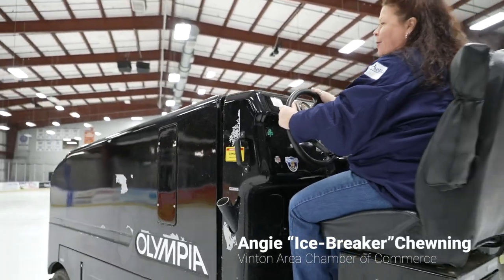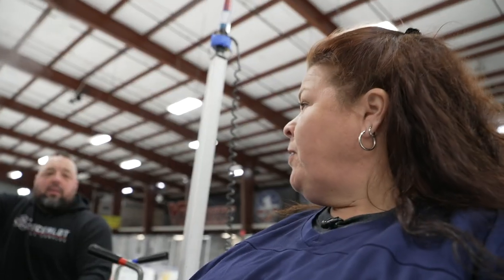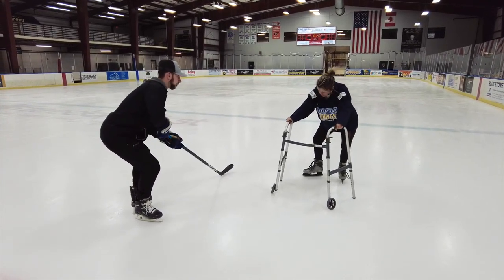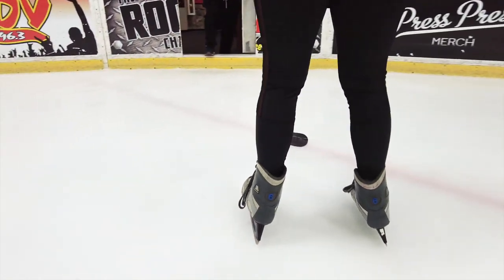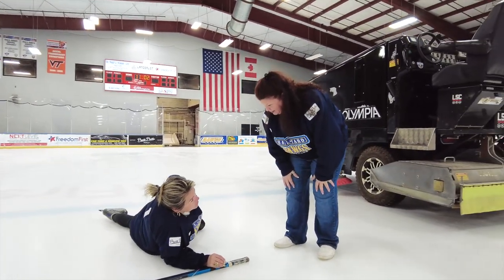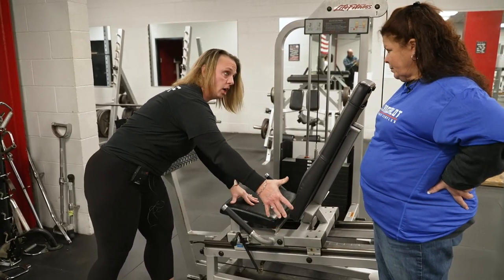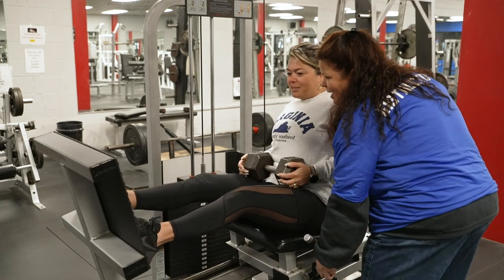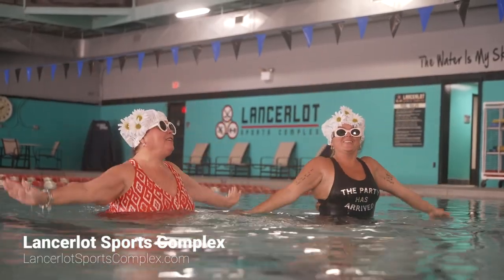All Things Vinton - Lancerlot Sports Complex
On this episode of All Things Vinton, Angie drives an ice-resurfacer at the Lancerlot Sports Complex while Chasity tries out her skills at ice hokey. Then the ladies try out the fitness center and indoor pool.